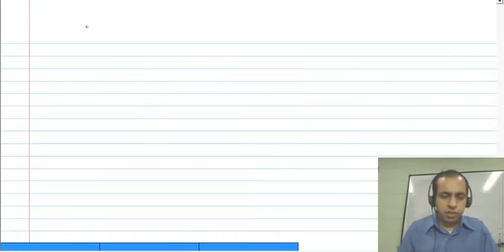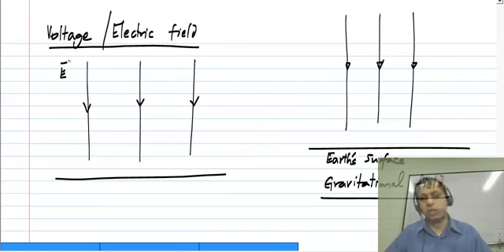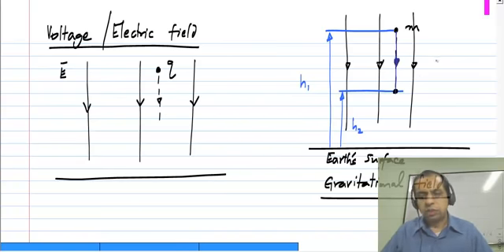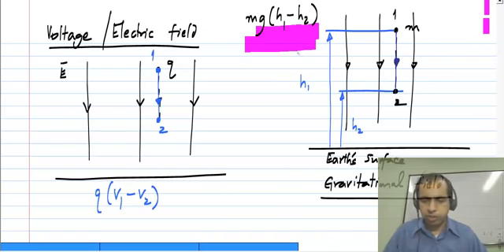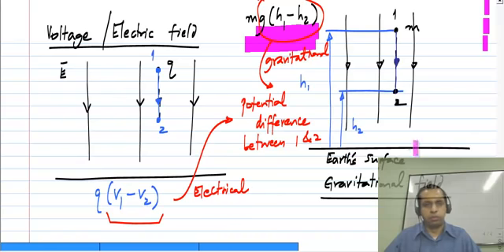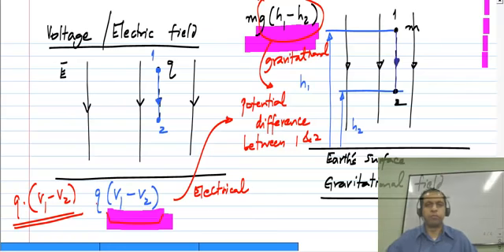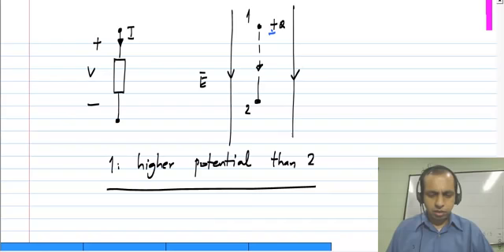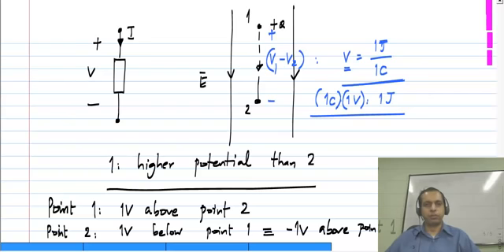0103 Voltage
ELECTRICAL AND NETWORKS BY IIT PROF. NOT AVAILABLE IN NPTEL